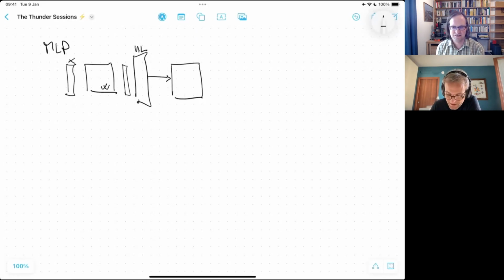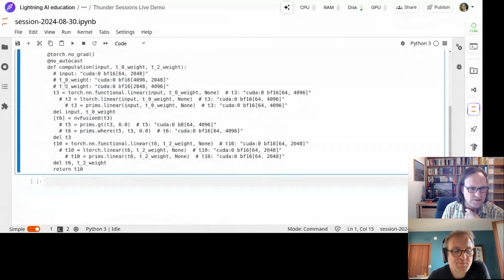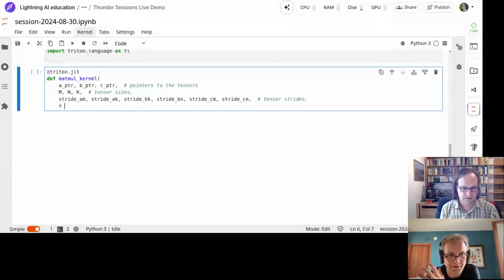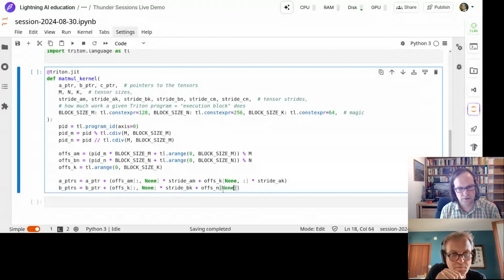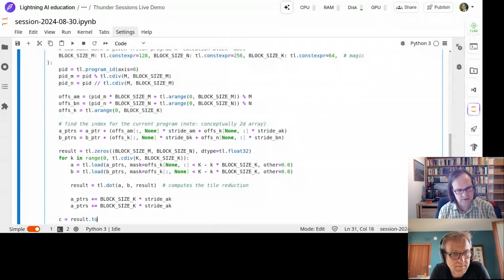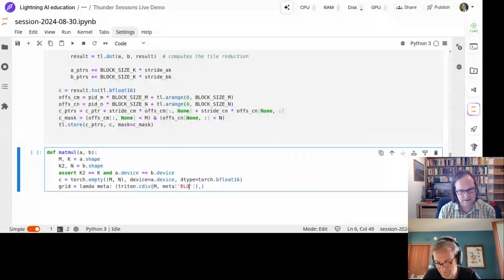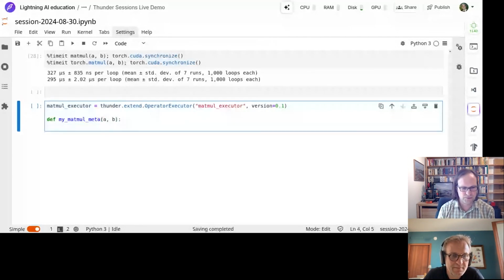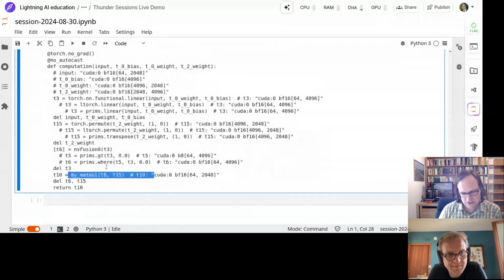The Thunder Sessions | Session 6 | More Transforms, Less Theory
In today's session, Luca and Tom will focus on more Transforms, and less Theory!